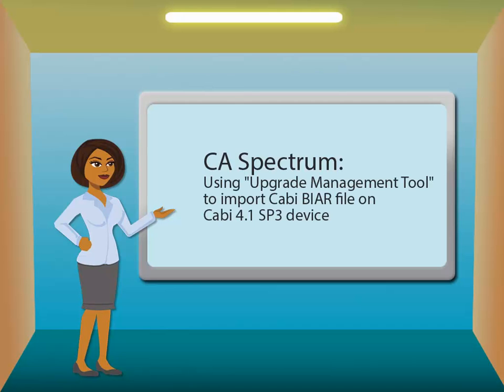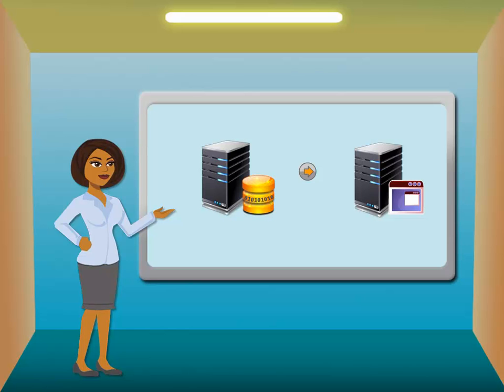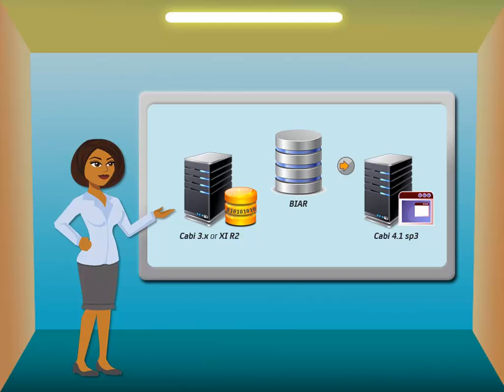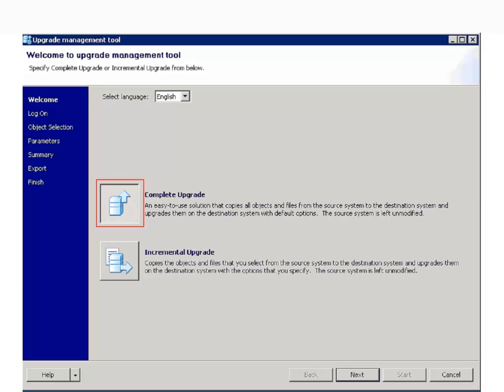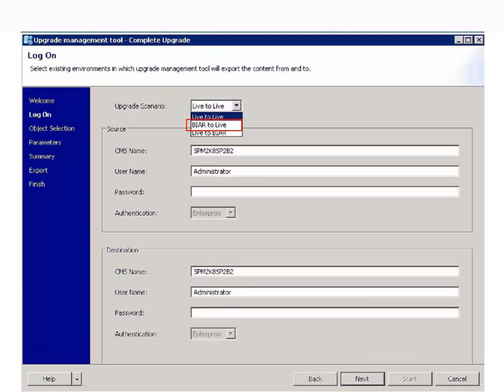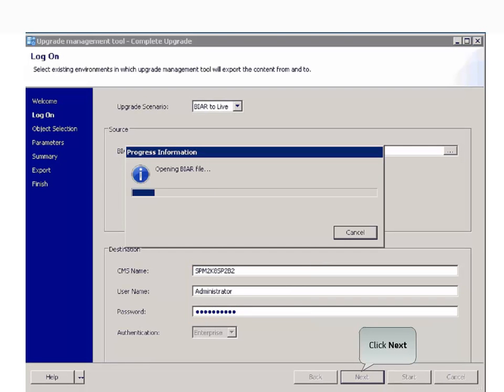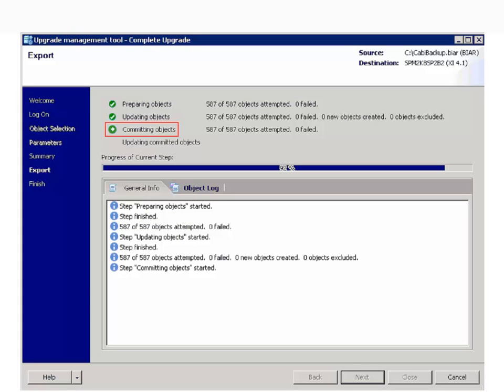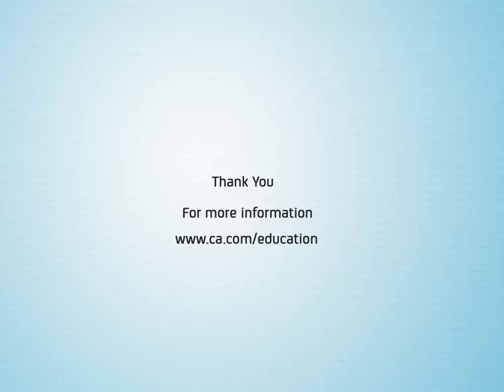CA Spectrum How to Import CABI BIAR File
In this video, you will learn how to import CABI BIAR files by using Upgrade Management Tool.